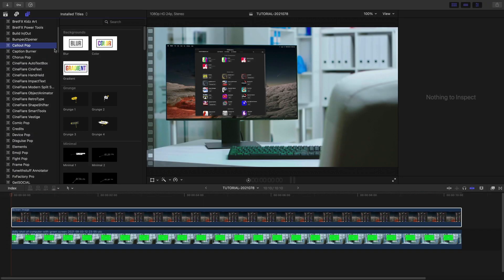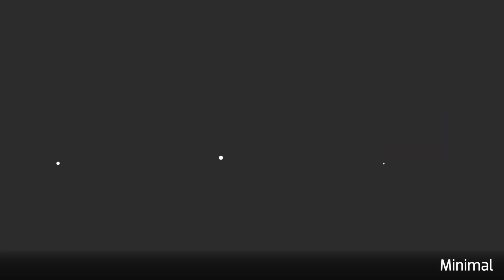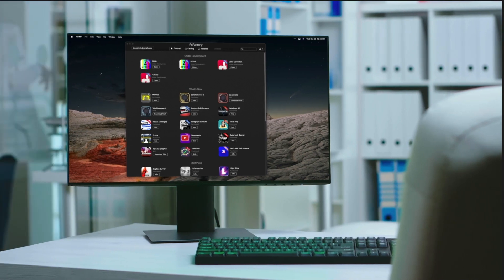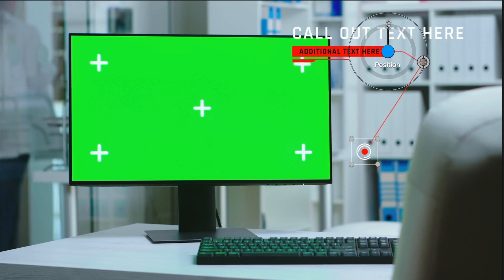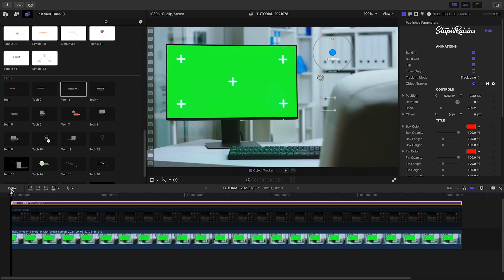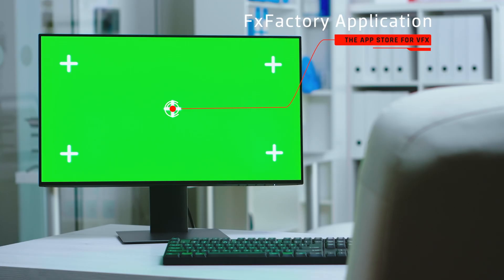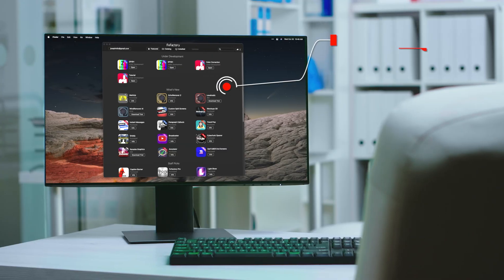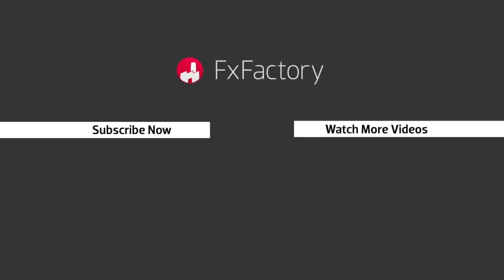First Look at Callout Pop for Final Cut Pro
Callout Pop includes 75 clean, simple, grunge, minimal and tech callout templates perfect for calling attention to your video.